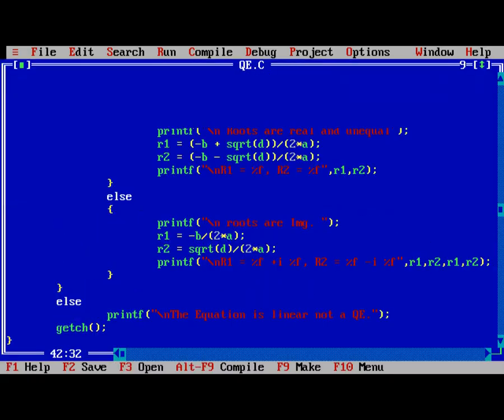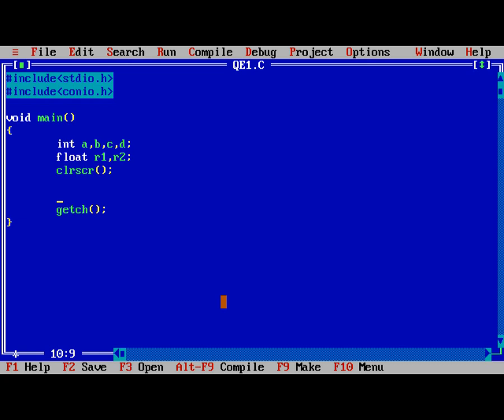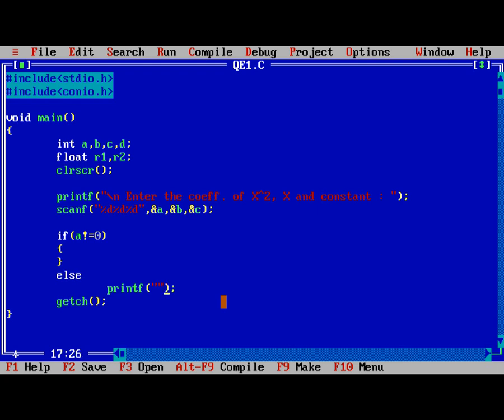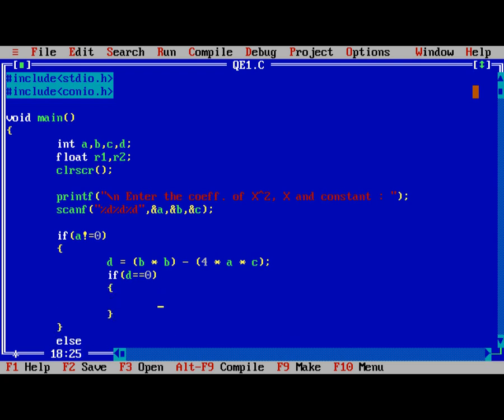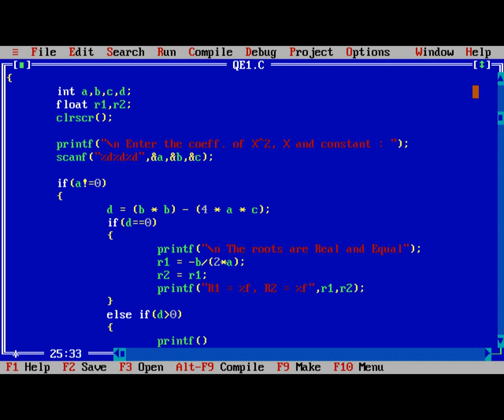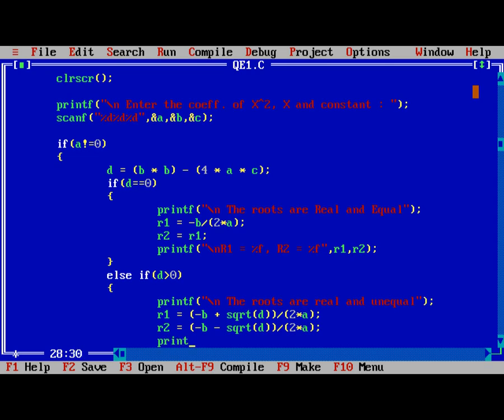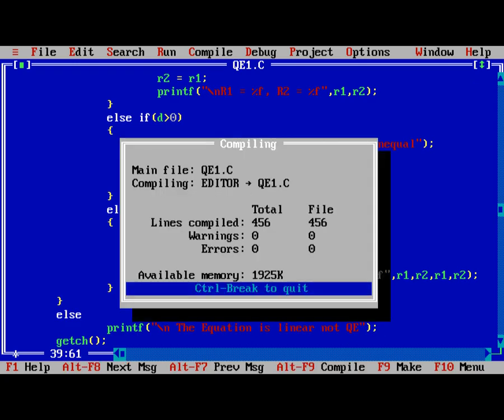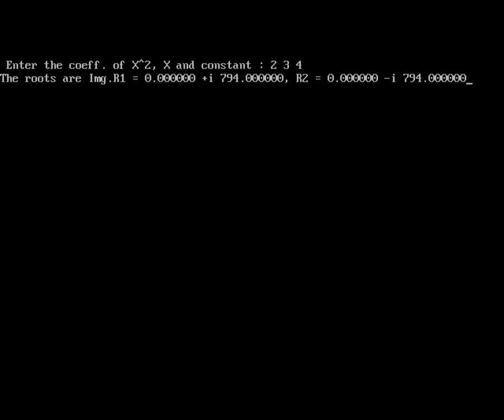[2020]-Programming in C - Control Structure - Decision Making - else if ladder - Practice PART 4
[2020]-Programming in C - Control Structure - Decision Making - else if ladder - Practice PART 3
In this video we discussed about the else if ladder, application of else if ladder, syntax, flow chart, example program. write a C program to print the roots of the quadratic equation